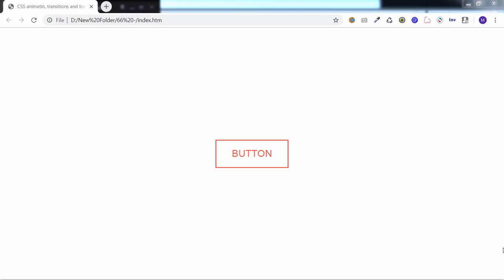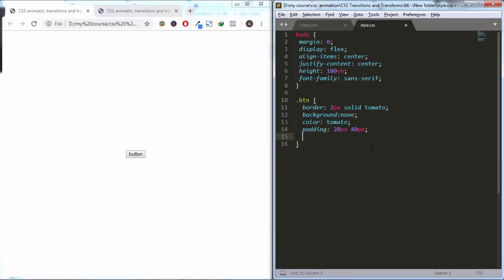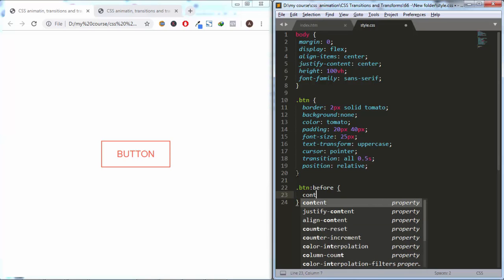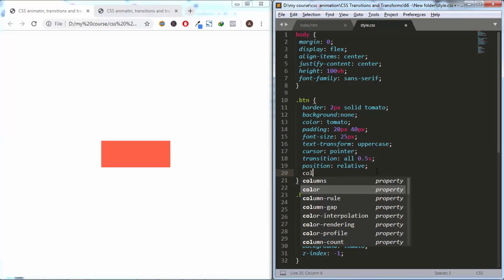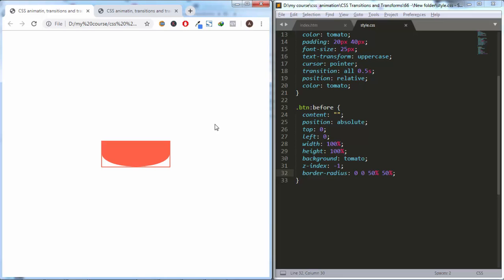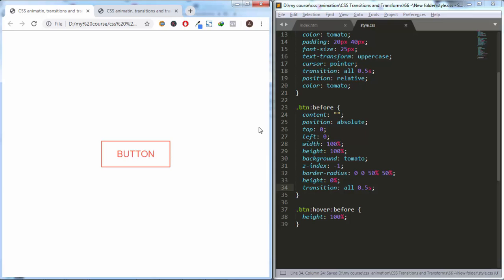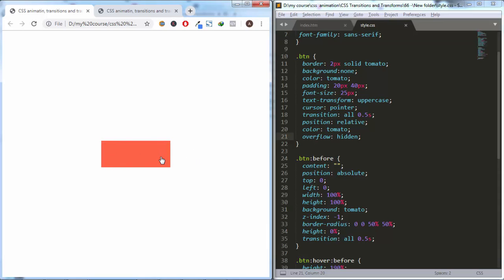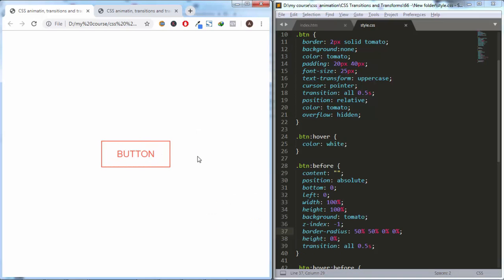22 22 creative circular swapping button effect